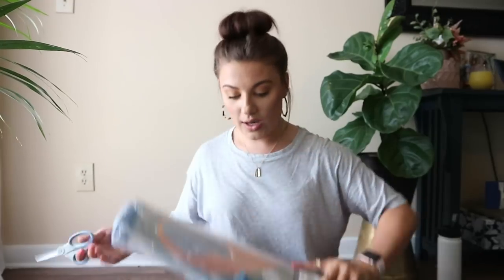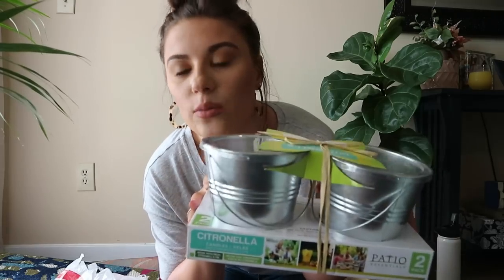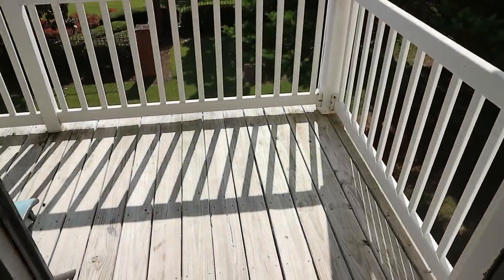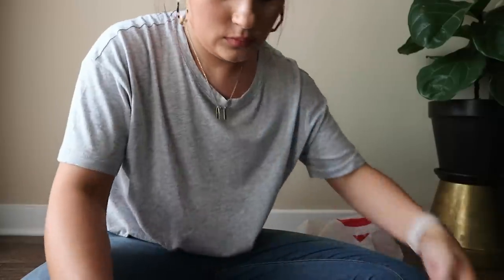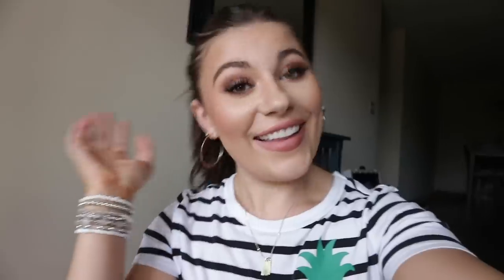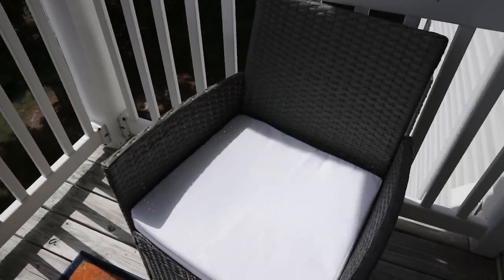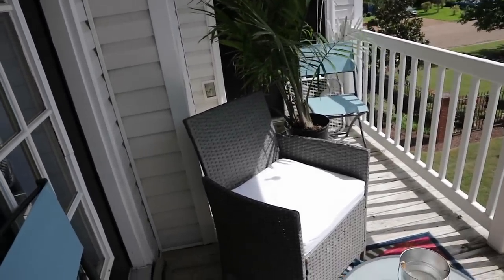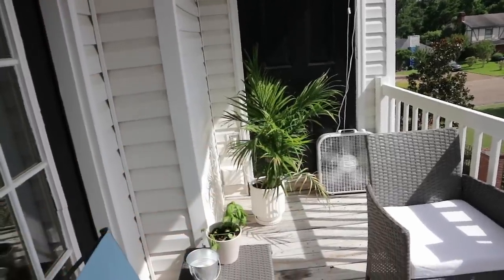APARTMENT PATIO DECOR TRANSFORMATION ON A BUDGET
Hello! Today I'm sharing how I transformed my apartment patio on a budget! I share everything I bought for the new space to make it feel like home. I spend a lot of time on our apartment patio working and just hanging out with Caleb/friends so I wanted it to be cozy and nice. I hope you enjoy!

RECENT VIDEOS

22 years old 😊
Been on YouTube since September 2015 📷
Animal lover 🐶

FILMING STUFF

Canon 80D